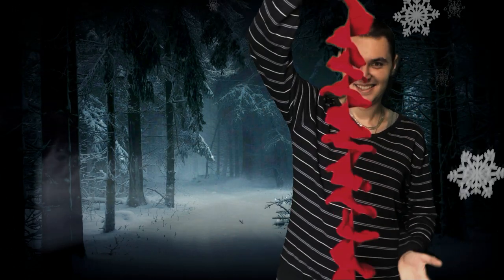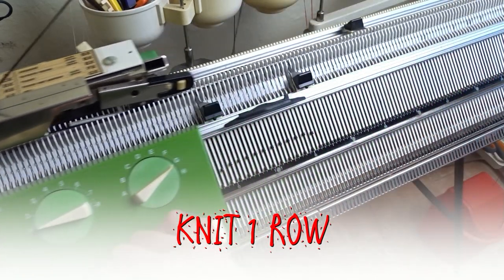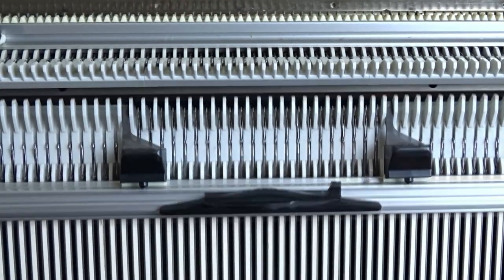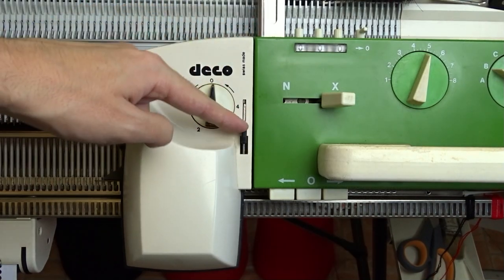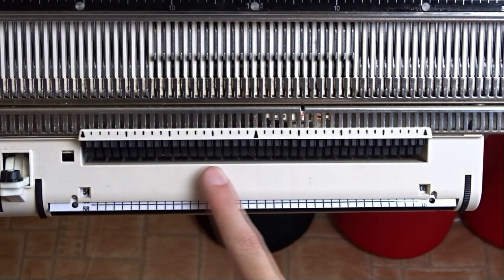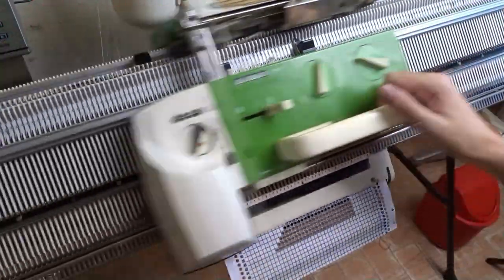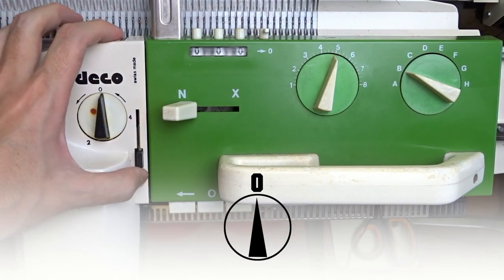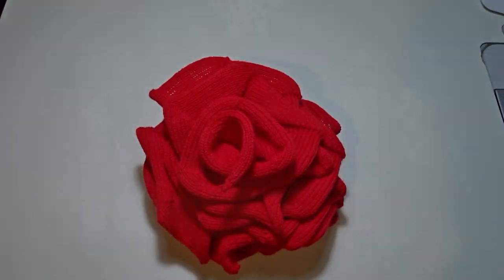Simple as ABC! Fashion Corkscrew Scarf For Passap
In this video, I will show you how to make a corkscrew scarf on the Passap using a punch card.

►TIMESTAMPS:
00:00 Intro
00:16 Preparing the machine and making the cast-on
01:31 Preparing the machine for knitting in pattern
02:35 Knitting the scarf
04:48 Removing from the machine
05:25 Making up the scarf
05:46 Final result

* You can make the scarf longer by knitting more wedges.